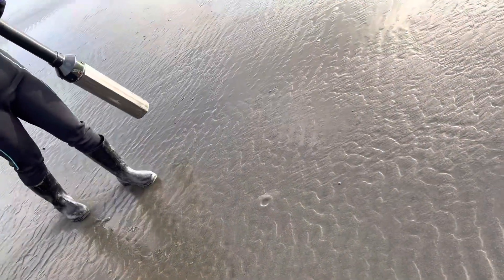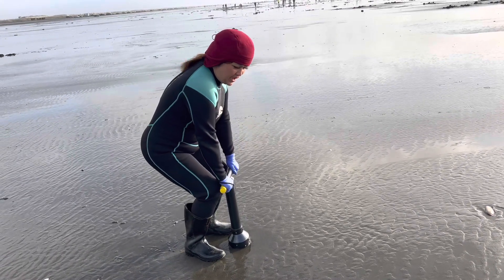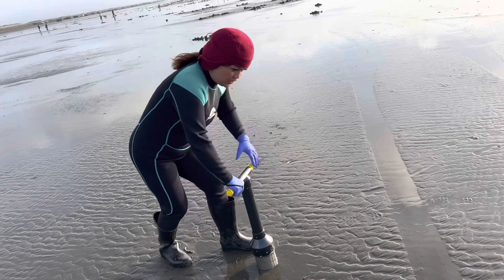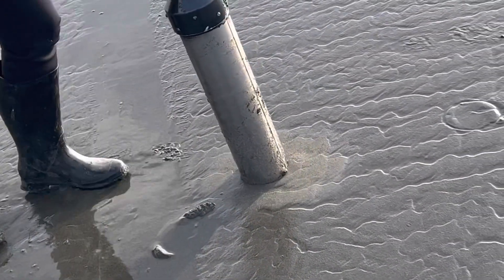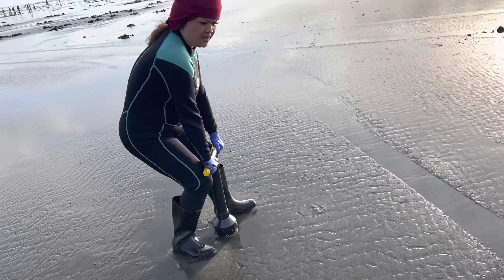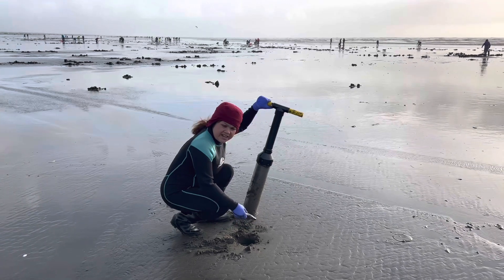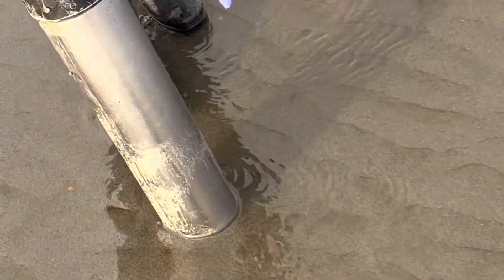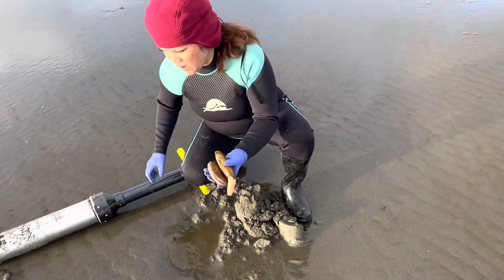Razor Clam holes were everywhere.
How to dig razor clams with Misc Malin